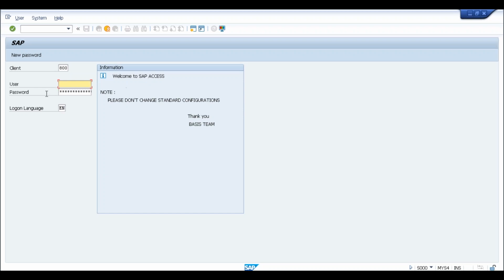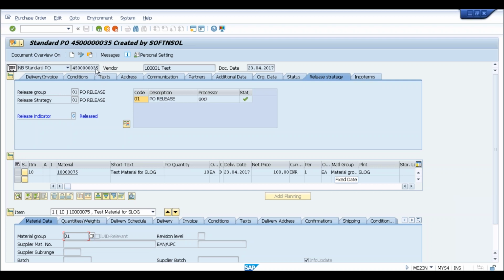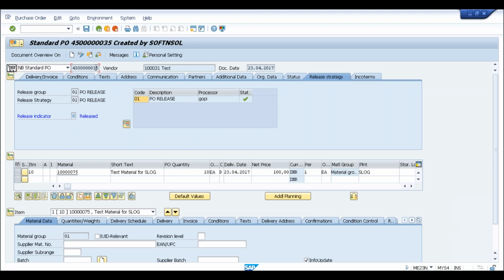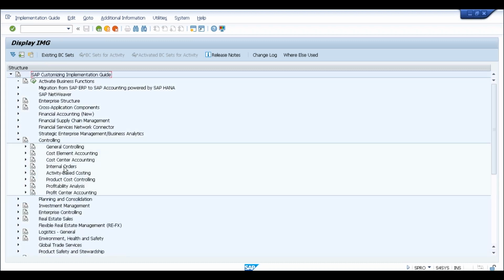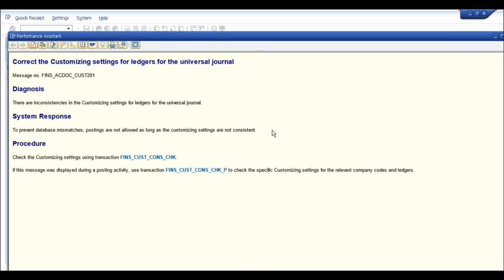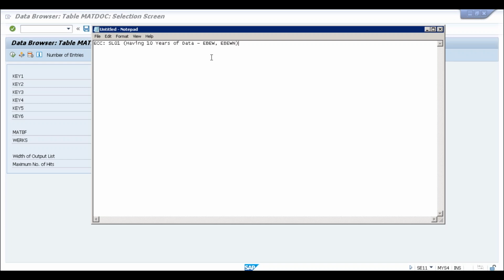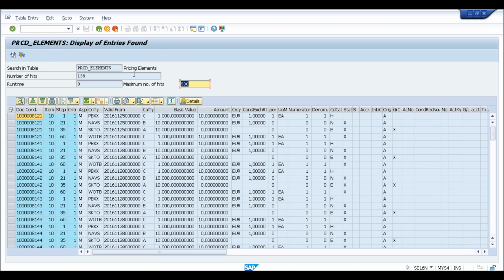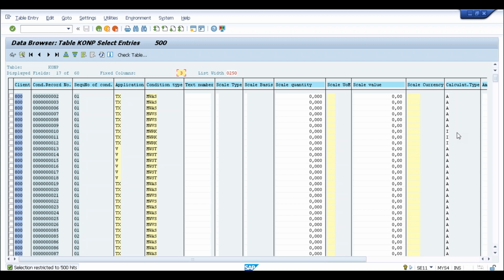SAP S4HANA Simple Logistics Live Sessions 13 | S4 HANA Simple Logistics